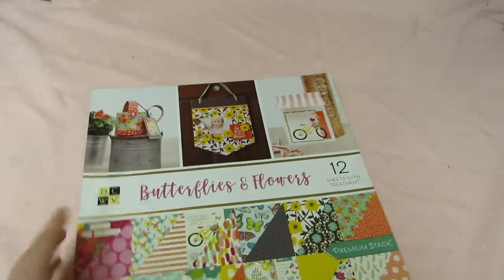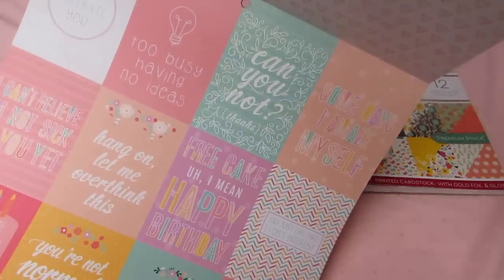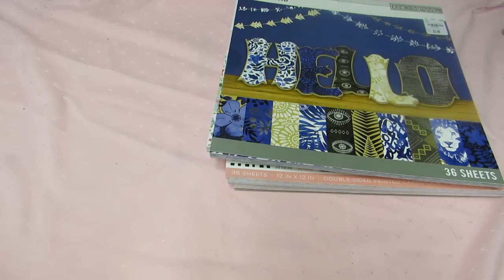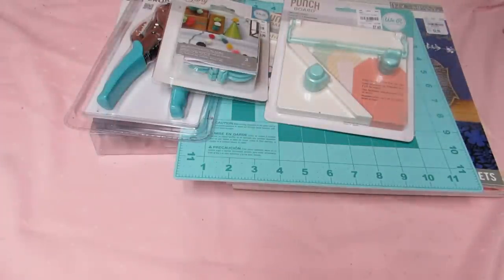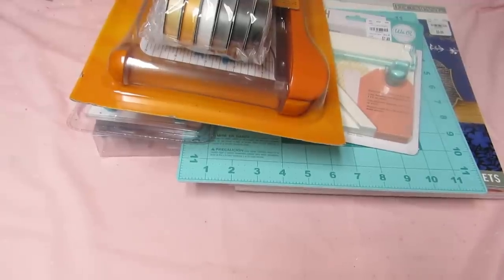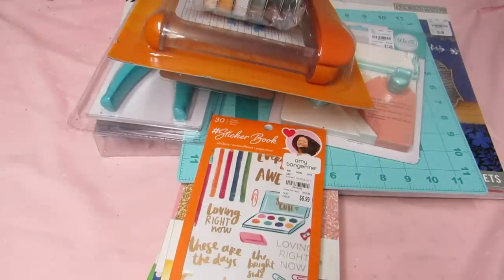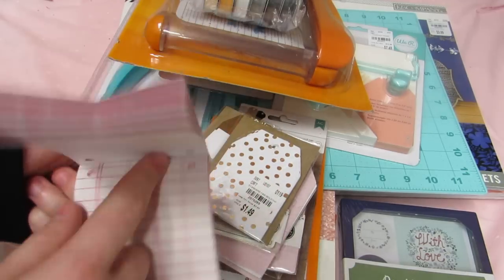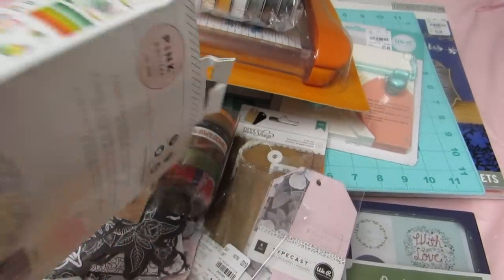Tuesday Morning Haul | Tools | Paper | Tags and More